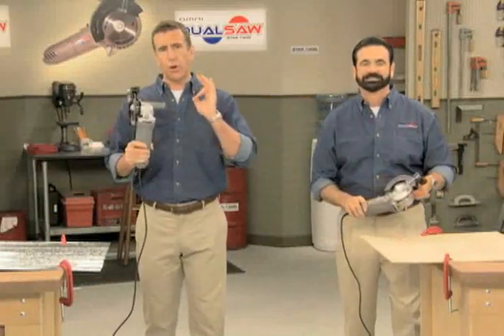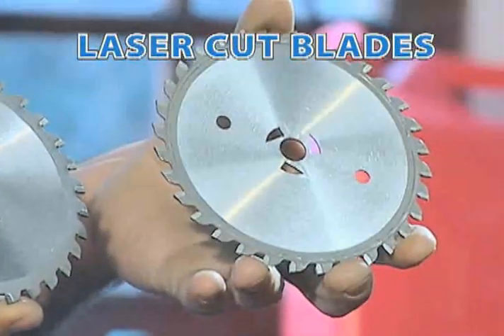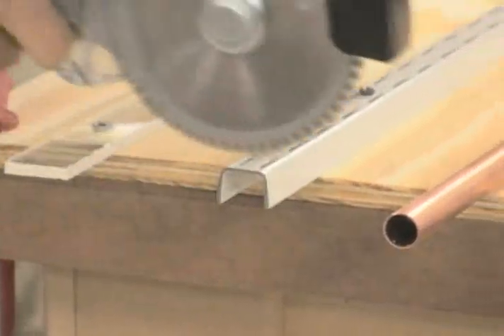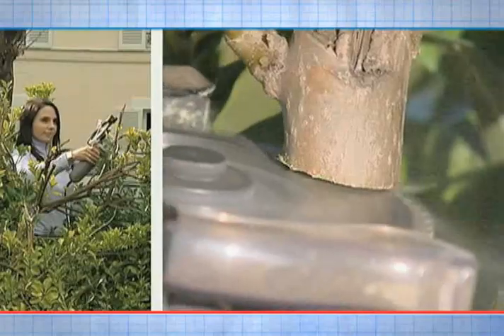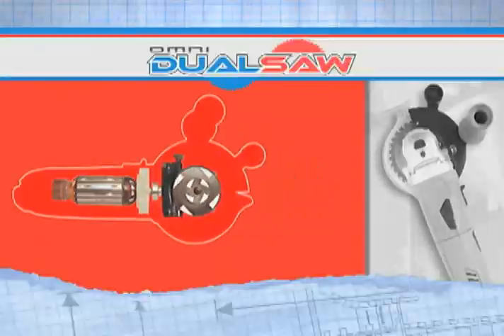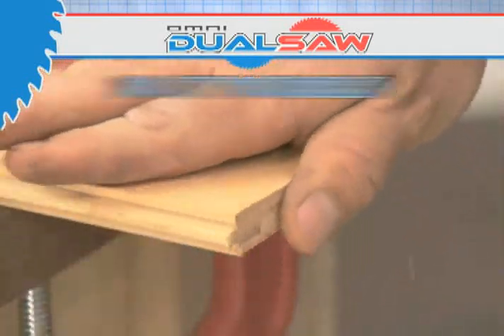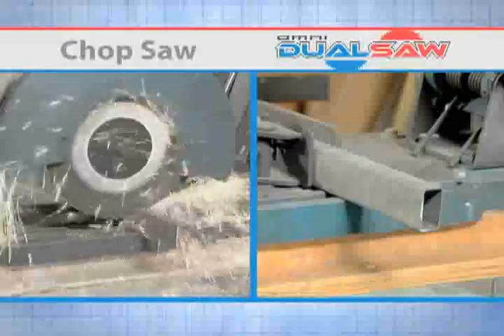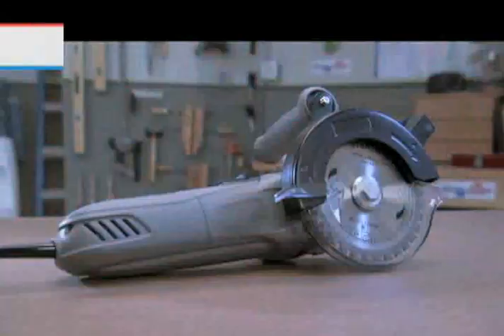Dualsaw Full Commercial (Infomercial)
Dualsaw Full Commercial (Infomercial) featuring the stars of Pitchmen, (the now deceased) Billy Mays and Anthony Sullivan

Follow The Comm Critic on twitter!